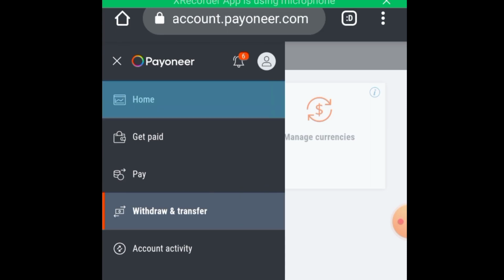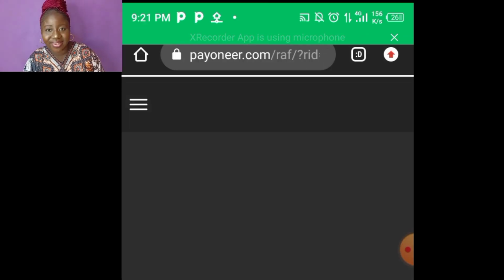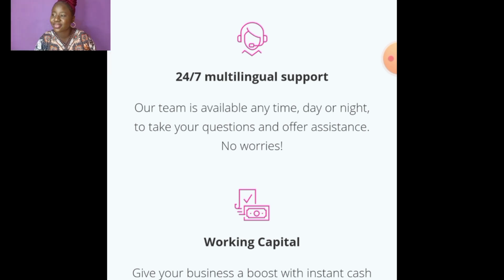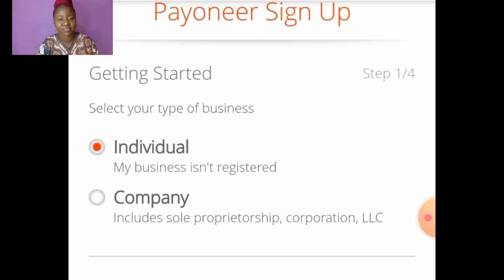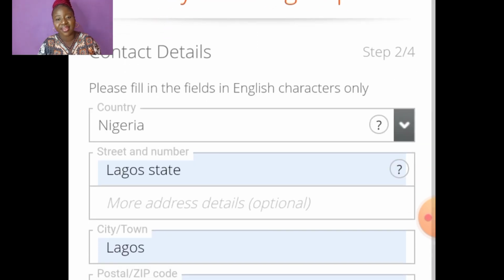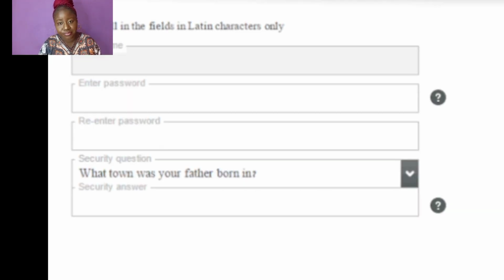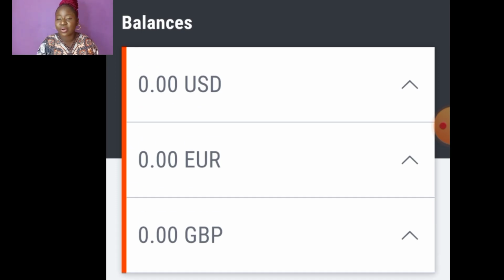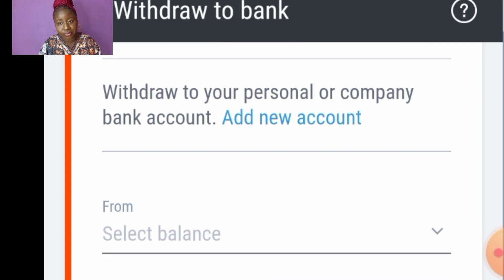How to Sign up Easily and Get paid doing Nothing (How to withdraw your Earnings)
In this video you will get to learn how to make money online from anywhere worldwide and get paid #2023